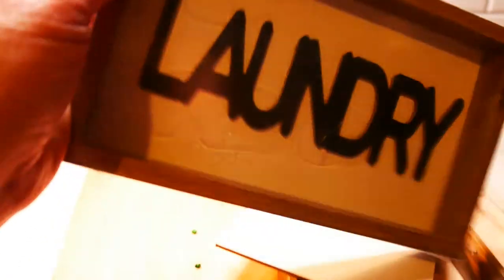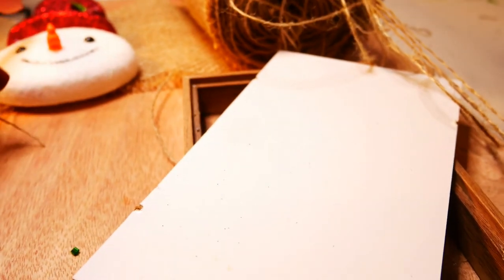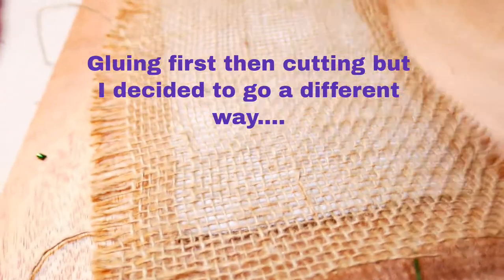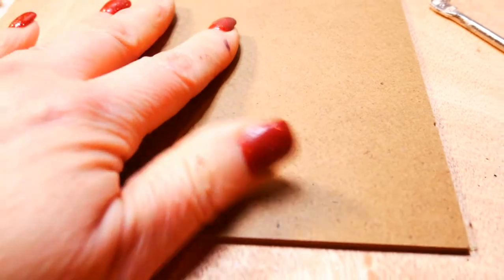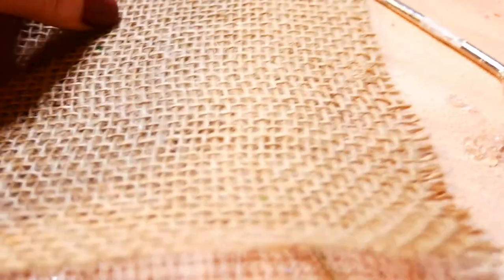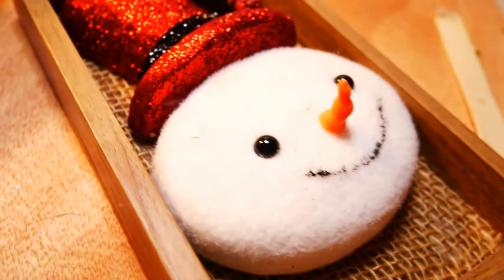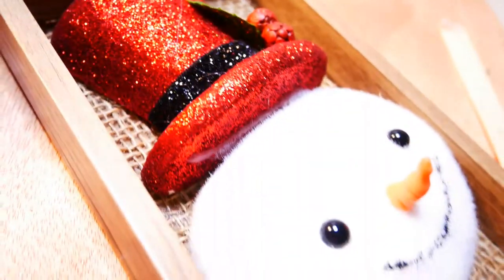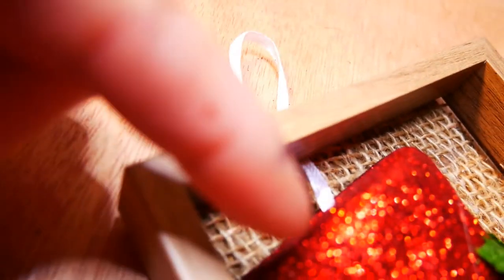Make a $2 Winter Framed Snowman for Gifting & Decorating (Fast + Easy DIY)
How to make a Framed Snowman for just $2 using items from the Dollar store your project won't look cheap but it's very fast and easy to make. A holiday DIY  you can make in minutes.
This is a simple DIY Craft taking items purchased at the dollar stores and turning them into framed art.  I used purchased items, but I wanted a specific theme, a snowman theme.
You might already have some of these things in your storage bins and can just reuse them to make this project or something similar. Last-minute gift ideas.
Use it for the whole winter season, rather than just Christmas. It only takes about 10 minutes to make.